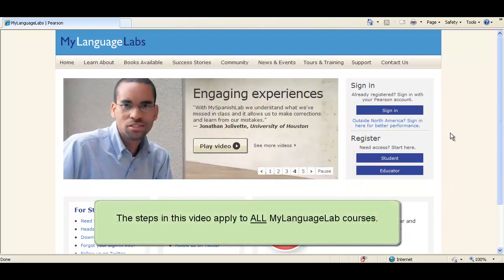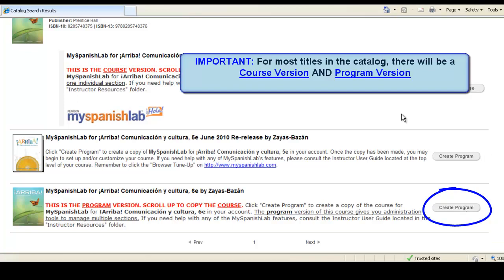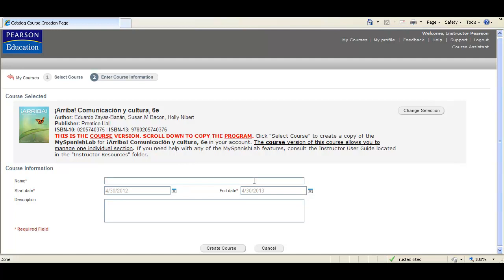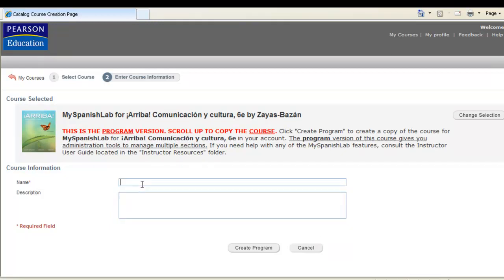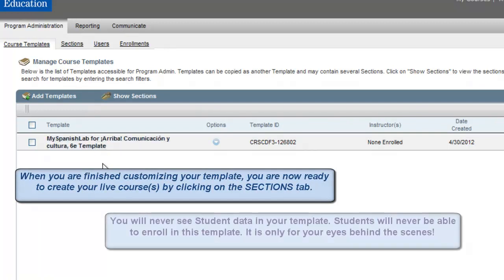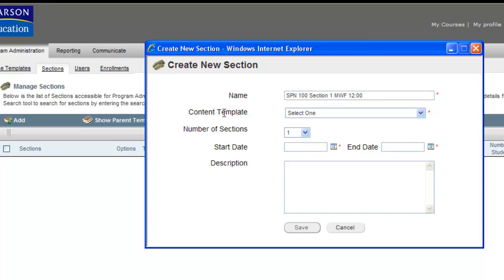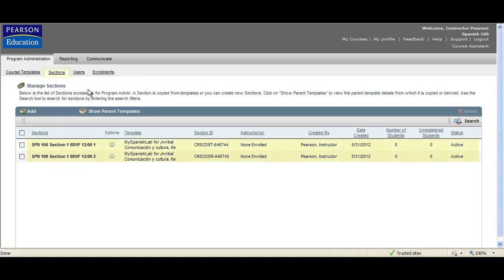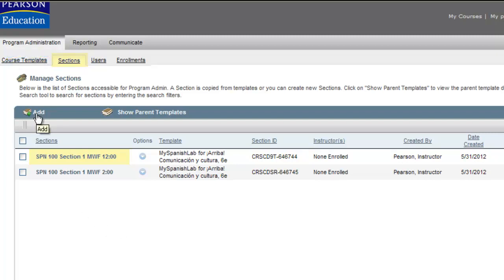How to Create Your Summer MyLanguageLab Course (Prior to June 11th 2012)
This video is intended forinstructors that need to create a summer MyLanguageLab course prior to JUNE 11, 2012.